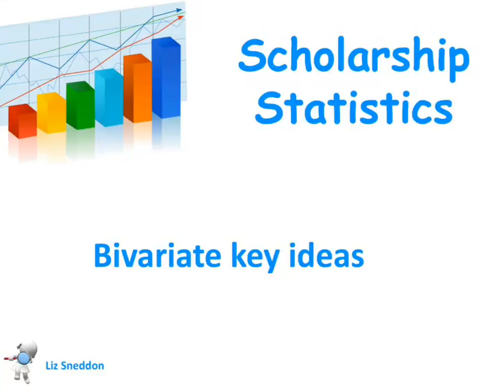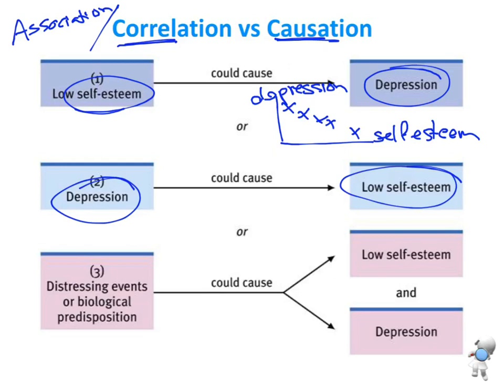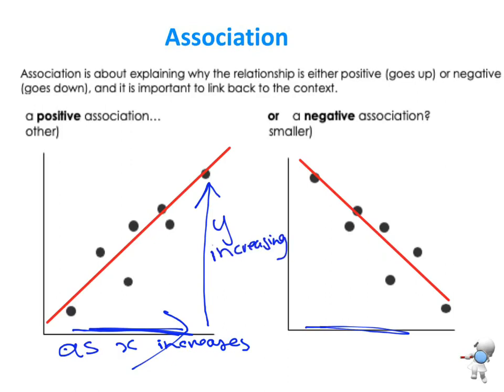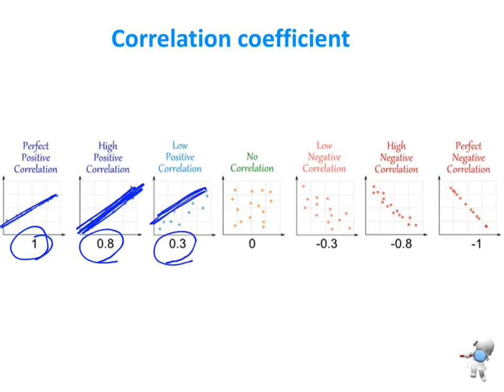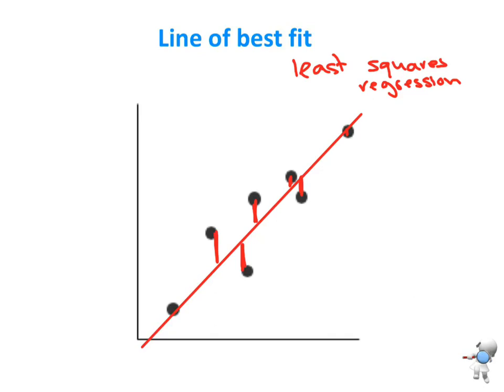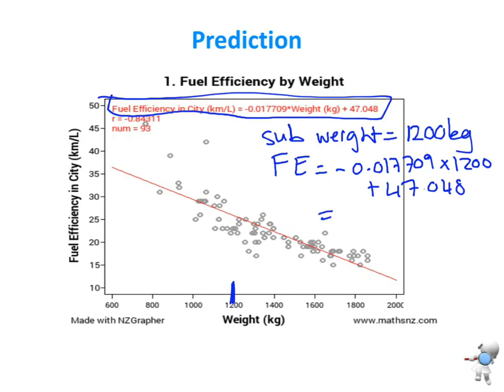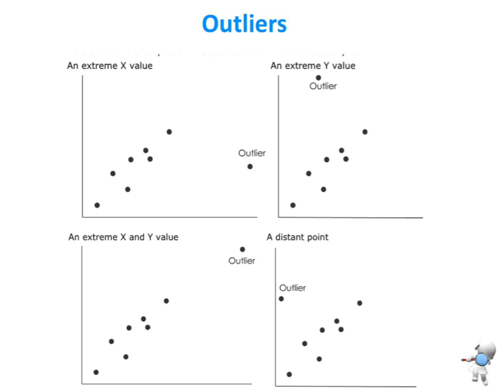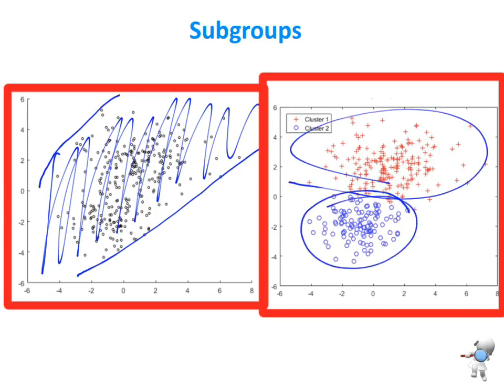scholarship bivariate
Scholarship statistics